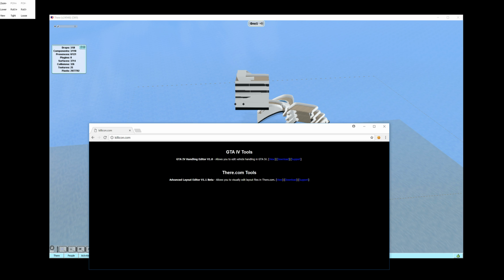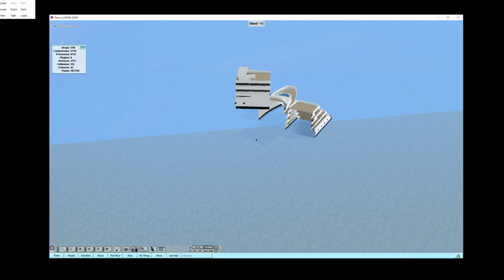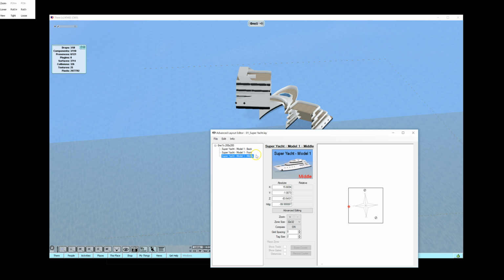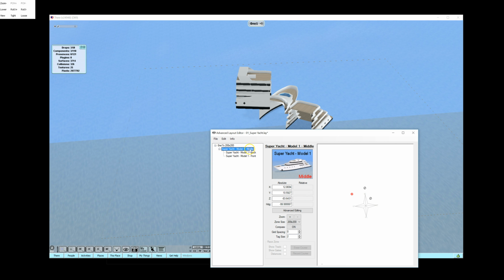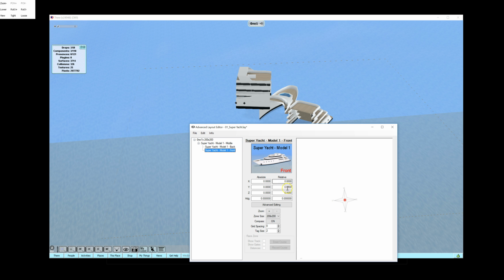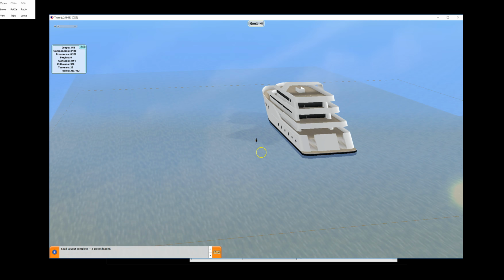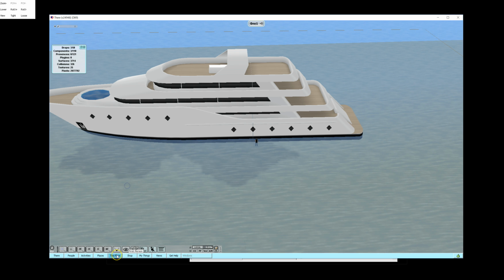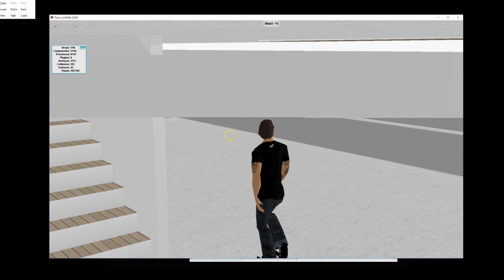There.com - Super Yacht Setup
This tutorial shows how to set up the super yacht in There.com